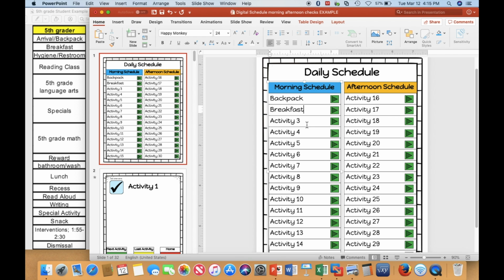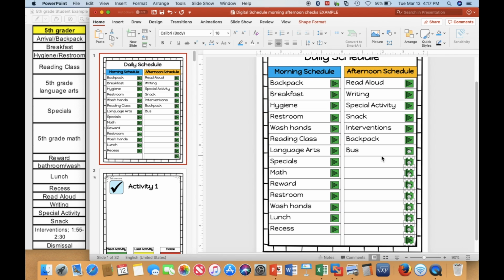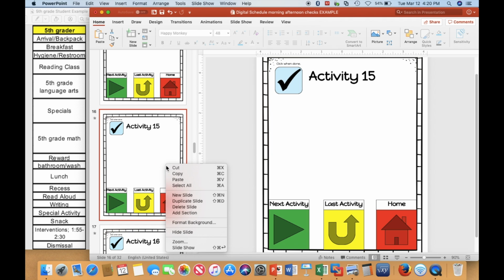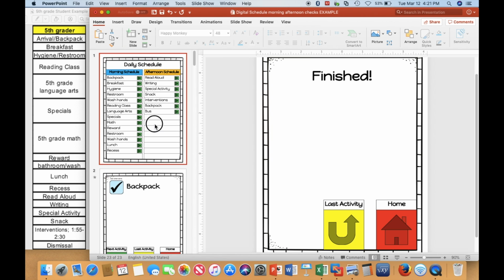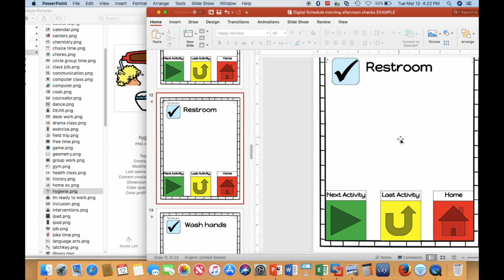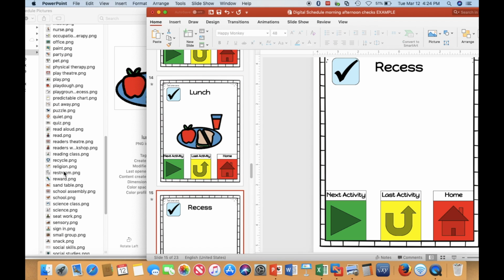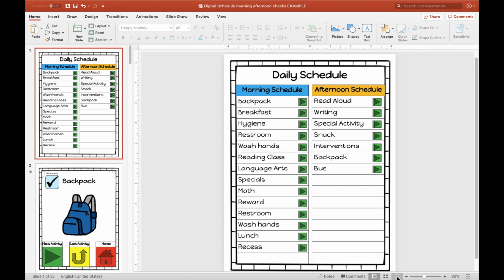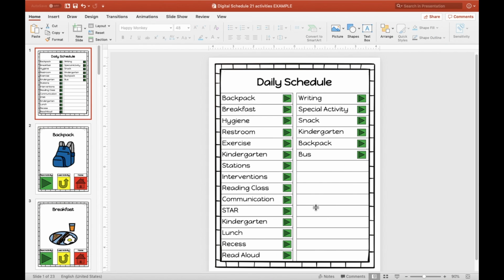Digital Schedules with Checkmarks: How to Use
Editable, digital classroom schedules for your students daily use will create an organized flow of activities and transitions while reducing stress and anxiety for all.  Organization of daily activities is a must for all students with autism.  Just as you use your calendar and to-do lists, students with autism need an established daily schedule to help them tackle tasks at school and home.  This version of the digital schedule set allows the student to check off each task as they are completed.

If you have a student who is drawn to technology, has their own personal device, or struggles to grasp manipulating a traditional paper schedule, digital scheduling is the way to go!  Easy-to-use and functional on Macs, PCs, Chromebooks, and iPads through Microsoft PowerPoint or Google Slides.  No more printing, laminating, cutting, Velcroing, physically resetting the schedule, or searching for lost pieces!

145 schedule pictures of academic tasks and individual supplies along with 4 ready-to-edit templates.  Create a schedule with only one activity up to 30 activities in one set.